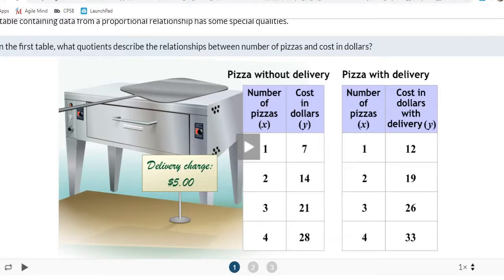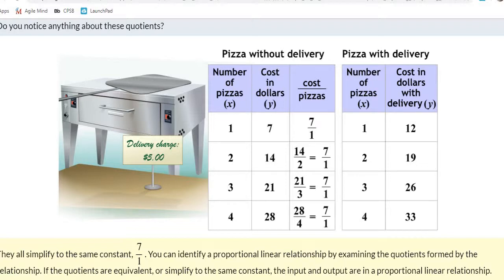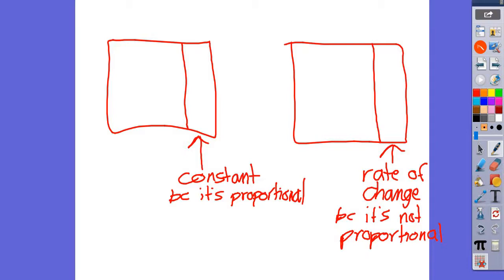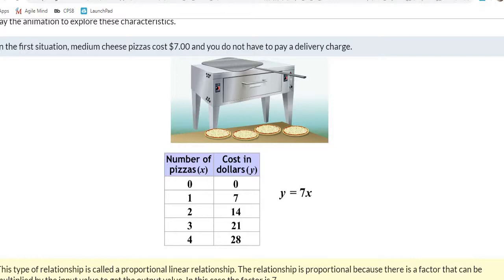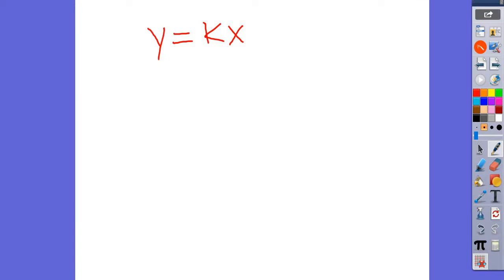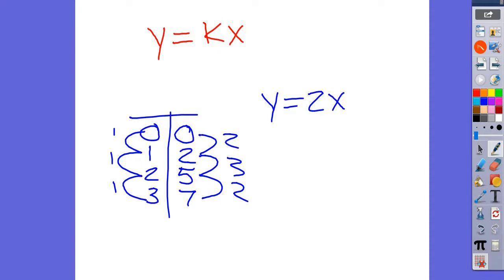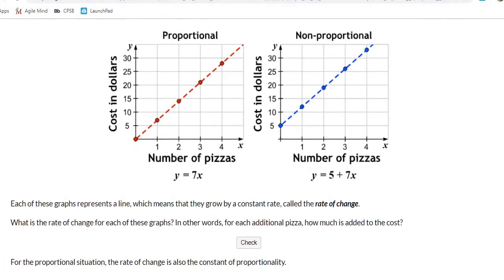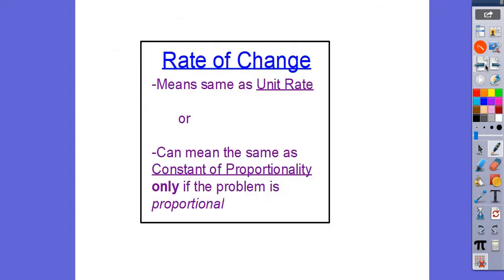Topic 3 Block 4